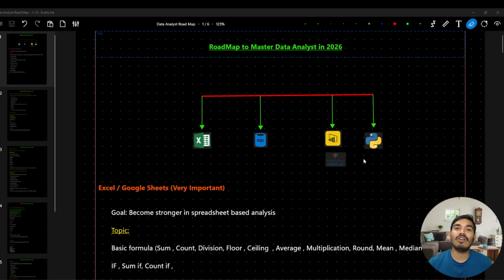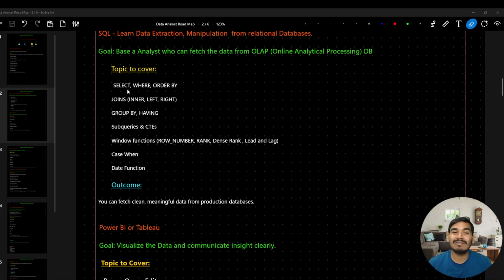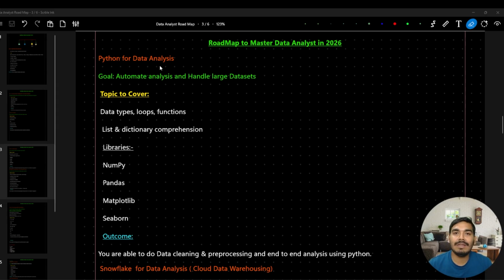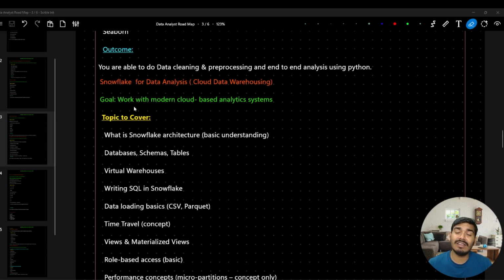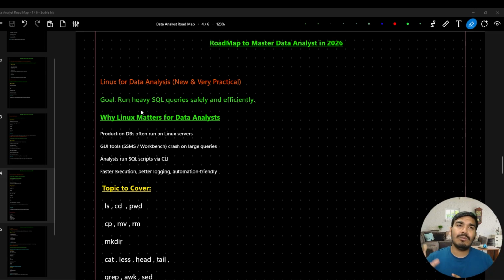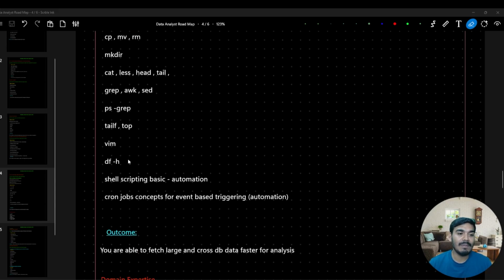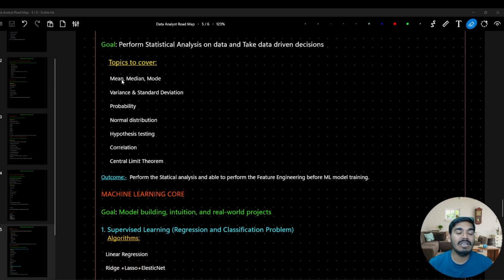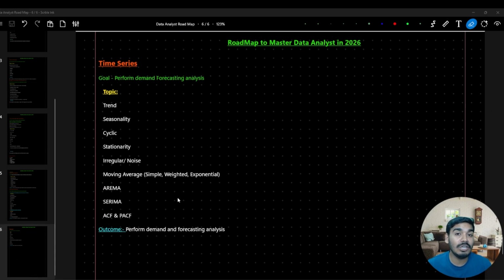How to Become a Data Analyst in 2026 | Complete Roadmap & Skills Guide 🚀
Want to become a Data Analyst in 2026 but confused about where to start? 🤔
This video gives you a COMPLETE step-by-step Data Analyst Roadmap for 2026 – from beginner to professional level.

📌 In this video, you will learn:
✔ Data Analyst prerequisites for beginners
✔ Excel, SQL, Python & Linux skills for Data Analytics
✔ Statistics & Time Series essentials (Moving Average, ARIMA, SARIMA)
✔ Data Visualization tools – Power BI, Tableau, Snowflake
✔ Working with large datasets in Linux & SQL environments
✔ Real-world projects & portfolio strategy
✔ Career tips, certifications & job preparation

🚀 This roadmap is perfect for:
• Beginners & college students
• Working professionals switching to Data Analytics
• Manual testers / non-tech background learners
• Anyone planning a Data Analyst career in 2026

💡 Tools & Skills Covered:
Excel | SQL | Python | Pandas | NumPy | Power BI | Tableau | Snowflake
Linux  | Statistics | Time Series | Data Cleaning | Real Projects

📌 Watch till the end for project ideas & learning sequence that companies expect in 2026.

📌 If you follow this step-by-step roadmap consistently, you can build strong Data Analyst skills in 2026.